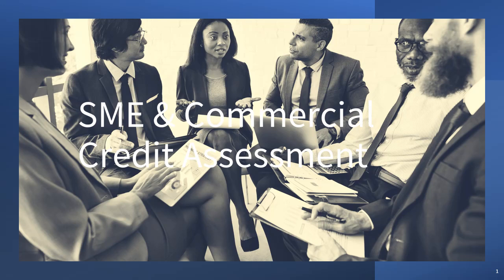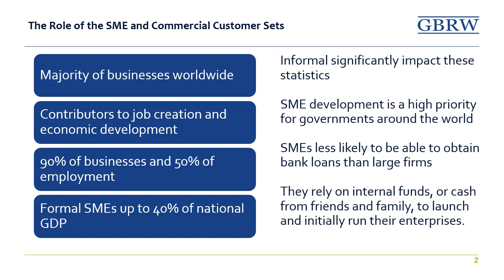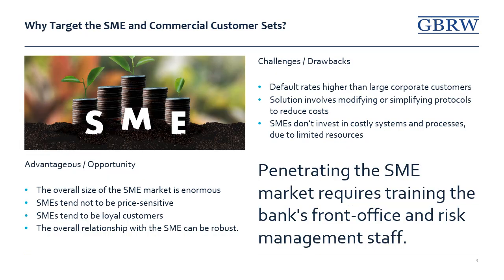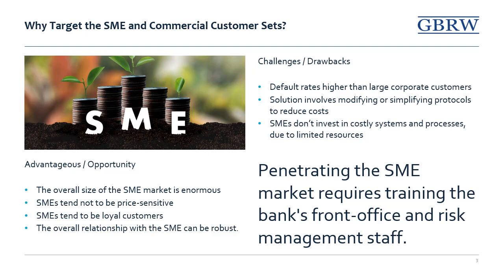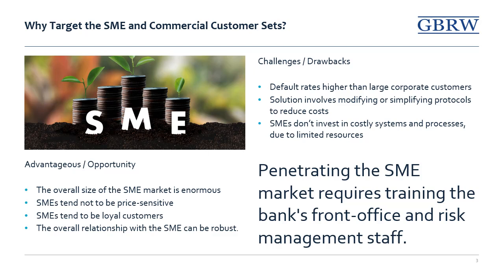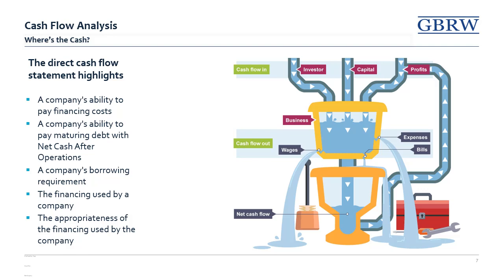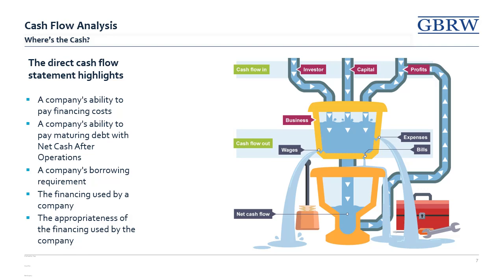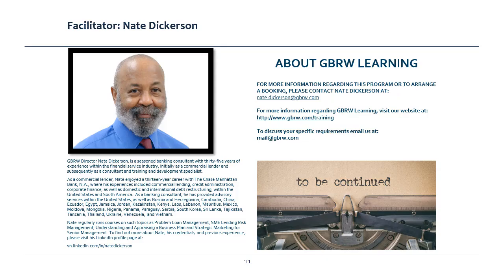Introduction to the GBRW SME and Commercial Credit Assessment Blended Training Programme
The advanced four-day blended training workshop provides Senior SME and Commercial banking professionals a comprehensive understanding of essential credit assessment concepts, tools, and techniques.

The course is designed for lending and credit risk management professionals who work with various customer segments and recent entrants to lending who have a good background in accounting and financial analysis. The programme is also designed to benefit experienced commercial or SME Relationship Managers and Credit Risk Managers responsible for mentoring junior staff members.

If you are asking yourself any of the following questions, then this programme is for you:

• How should/can I incorporate industry and business risk characteristics into my assessment?
• How should fundamental business characteristics inform one's lending decision?
• How can ratio analysis be effectively used in markets where financial information is questionable at best?
• Are there structured approaches to effectively assess credit requests?
• How can I avoid being surprised by a loan going bad?